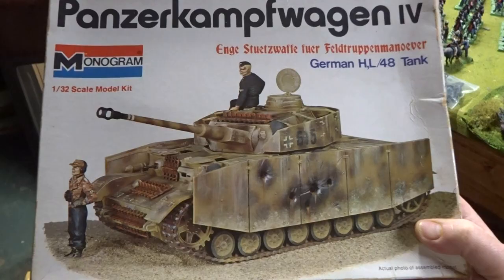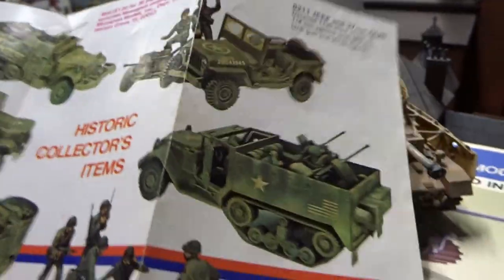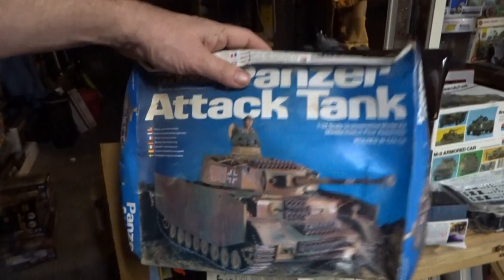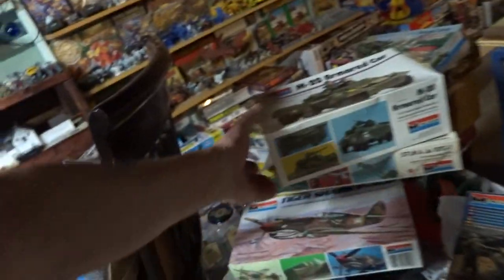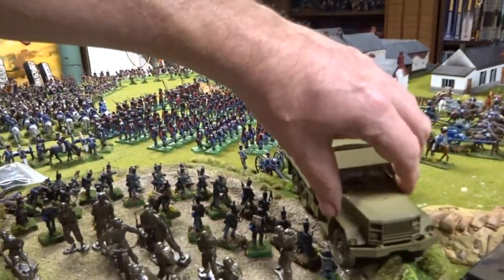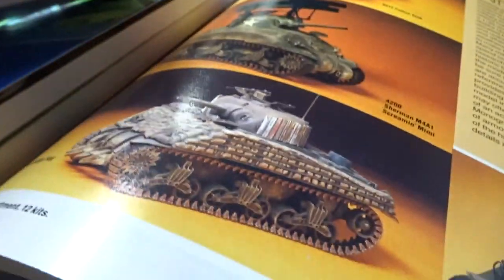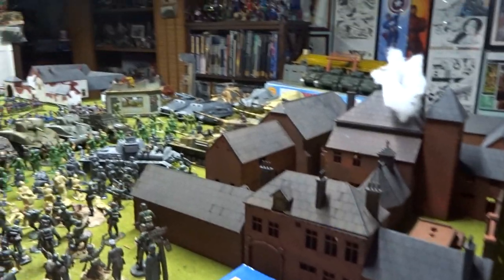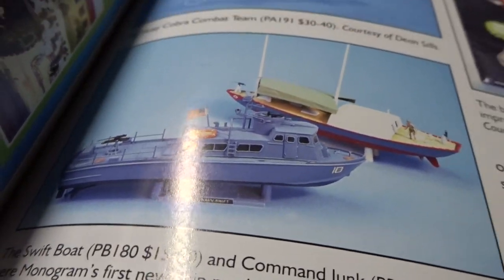Bob's From the Basement Jan 5, 2021 Update, Monogram Models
In 1970 I was buying Monogram 1/32 Scale Plastic Armor Series Models. They were some of my favorite models to build. I hope you will enjoy this little walk down memory lane. Happy New Year, everybody.